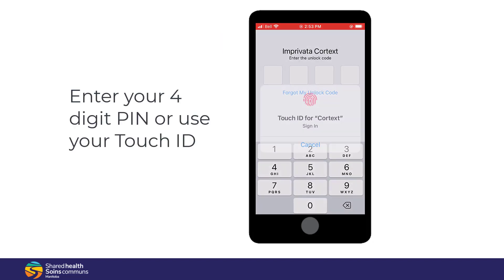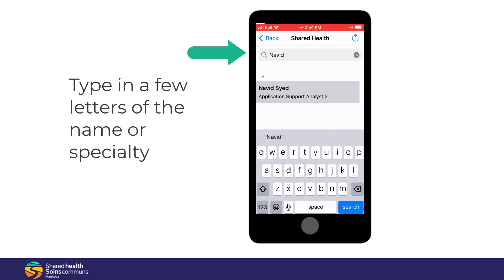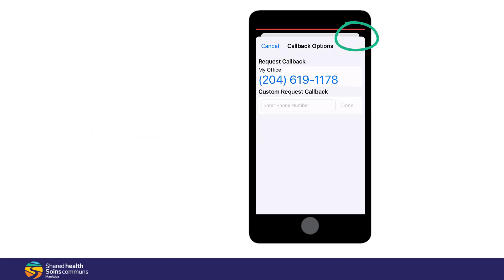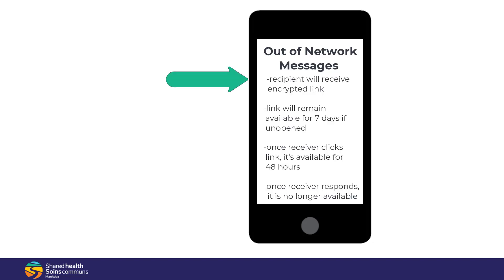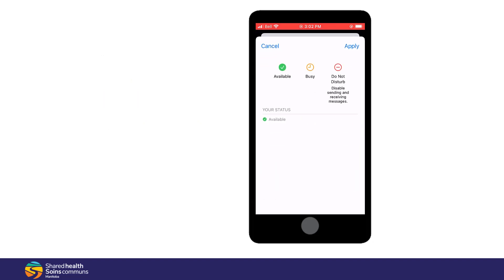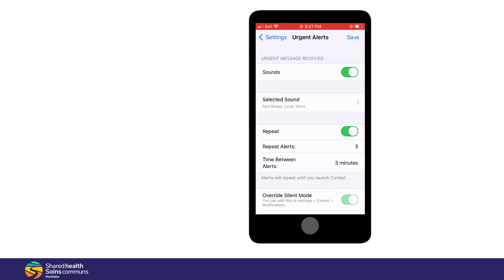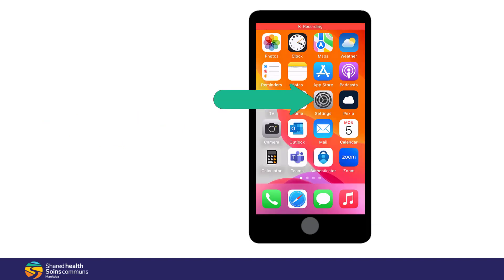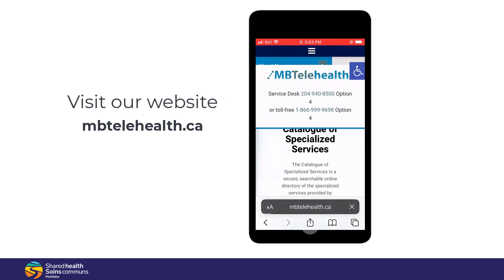MyMBT Messaging (Cortext) Training June2023